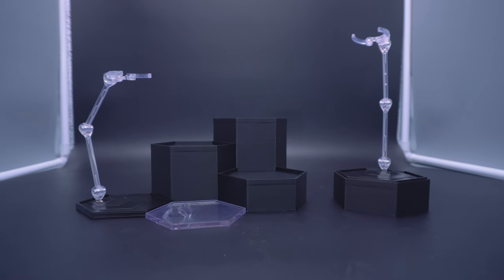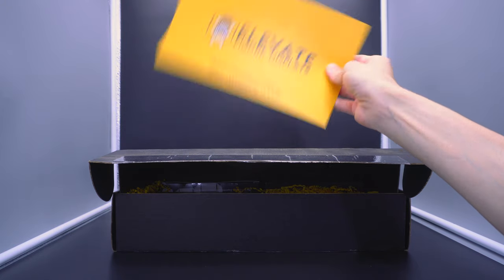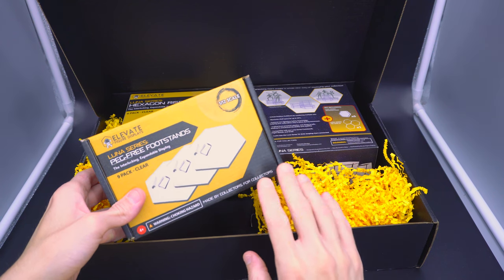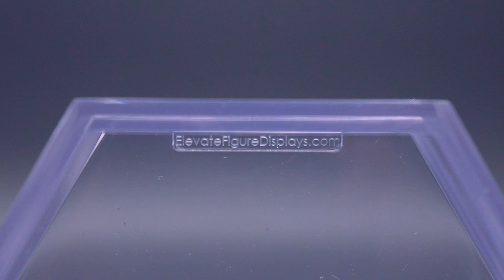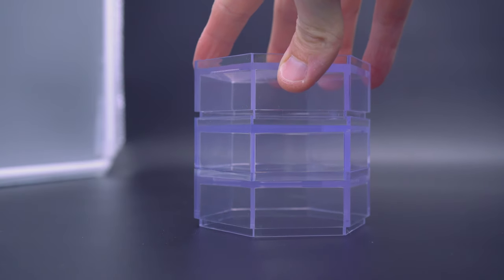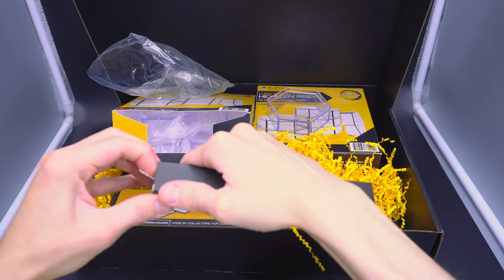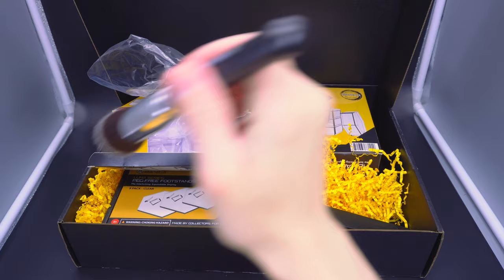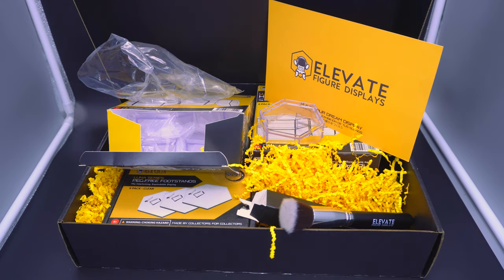The Figure Display Set Collectors Need!